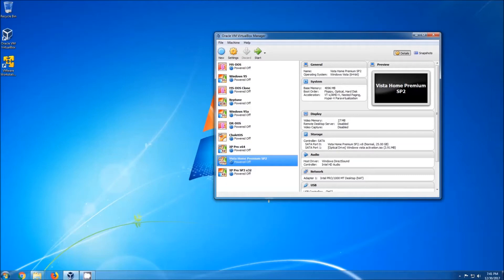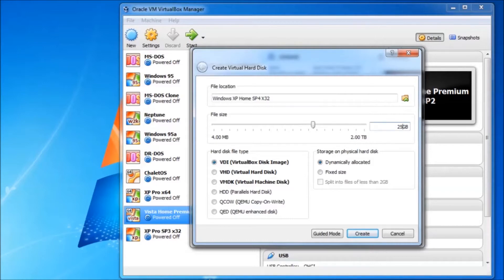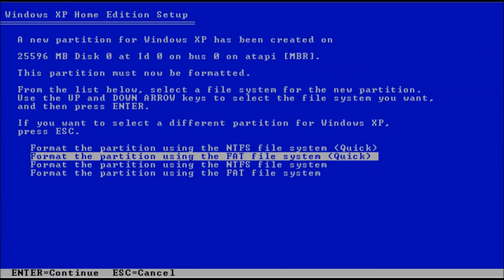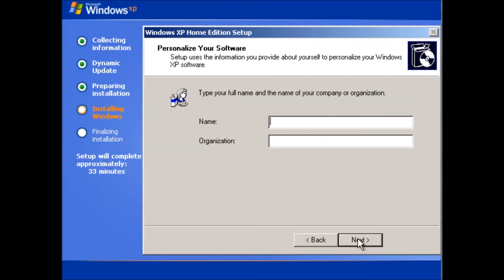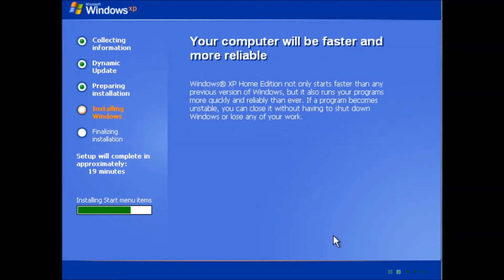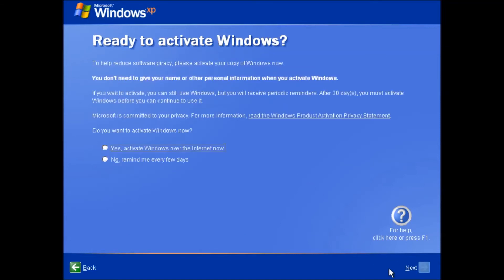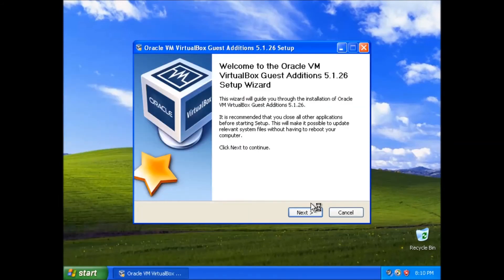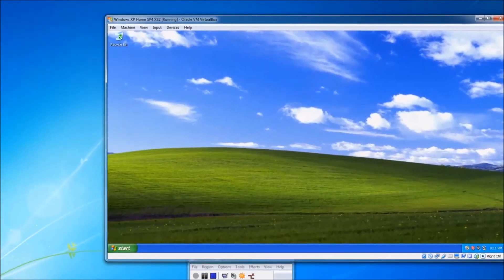How to Install Windows XP Step by Step Guide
Unleash the nostalgic power of Windows XP with our comprehensive step-by-step guide on installing this iconic operating system! In this enlightening tutorial, we delve into the depths of the Windows XP installation process, leaving no stone unturned. Whether you're a tech enthusiast seeking to relive the golden era or an aspiring IT guru eager to expand your knowledge, our expertly crafted instructions will lead you through each stage of the installation journey. Discover the secrets of installing Windows XP on VirtualBox, unlocking the ability to explore this beloved OS within a virtual environment. Delve into the captivating realm of Windows XP installation, from the traditional CD-based method to the intricate steps of installing the Home Edition variant. Don't let the passage of time deter you! Witness the timeless allure of Windows XP as we navigate the complexities of its installation. Join us as we equip you with the skills to install Windows XP on a virtual machine or even resurrect an old computer with the unparalleled charm of this classic OS. Prepare yourself for a comprehensive and enlightening Windows XP installation guide that will leave you with a profound understanding of this legendary operating system.

0:00 how do i do a fresh install of windows xp
0:42 how to install windows xp on virtualbox
1:50 how to install windows xp home edition
2:14 how do i wipe my hard drive and reinstall windows xp
2:47 windows xp installation process
5:36 install windows xp

Installation of Windows XP operating System
Step 1: Insert Your Windows XP Bootable Disc
For this step, you will need to open your CD-Rom drive and insert your
Windows XP disk. You can now close the CD-Rom Drive.

Step 2: How to Boot From a CD
Restart the PC. Most Windows XP discs will prompt you
to press any key to boot from the CD, press any key on the
keyboard.

Step 3: Beginning the Process
After you have chosen to boot from the CD, you will have to wait a few
minutes. The disk will check your hard drive to see if windows XP is
currently installed on it.  press Enter

Step 4: Licensing Agreement and Begin Setup
The next page that you will see is the Windows XP Licensing
Agreement. On this page, you can take the time to read through the
agreement, but it is just saying that you will not be breaking any laws
using this product. I personally just hit F8 (to agree) and move on to
the next step in the installation.

After pressing F8, you will come to the beginning of the Windows XP
setup. On this page, you will want to press the Esc key on the
keyboard. This will tell the program not to try and repair the current
installation.

Step 5: Deleting the Current Partition
The next step in installing Windows XP is to delete the old partition on
your hard drive. You will want to scroll over the C: partition that is
current on your hard drive. The next thing you will need to do is press
the D key. This will tell the program that you want to Delete the
current partition.

After you press the D key, you will see a screen like the one in the
second picture. On this screen you will want to press the L key to
confirm the deletion of the partition of the hard drive.

Step 6: Beginning the Install
Now that you have deleted the old partition, you will need to be sure
that partition is selected and press the Enter key. This will tell the
program that you want to install Windows XP on that partition.

Step 7: Choosing the Type of Installation
In this step, you will want to choose whether you want to have system
do a quick installation or a standard installation. For the purposes of
this set of instructions, I have chosen to do a standard installation.
After choosing your method of installation, you will want to press the
Enter key to continue to the installation.

Step 8: Allowing Windows XP to Install
This step will probably be the longest step. This is because you are at
the mercy of the system and how fast it installs Windows XP. After
you have pressed the Enter key in the last step, you will see the
screen in the first picture here appear. This will mean that the
program is running the installation.

Over time, the progress bar will move across the screen, as shown in
the second picture where the progress bar is at twenty-five
percent. After the Installation has finished placing the file system on
your hard drive, you will see the program restart your computer. Do
not be alarmed at this. it will boot back up and you will see a screen
similar to the third picture on this page.

Step 9: Choosing Your Keyboard Layout, Organization, and
Computer Name
The first screen (seen in the first picture) that will come up will be a
screen for you to select the language and keyboard style that you wish
to use for your new installation of Windows XP. I have chosen to use